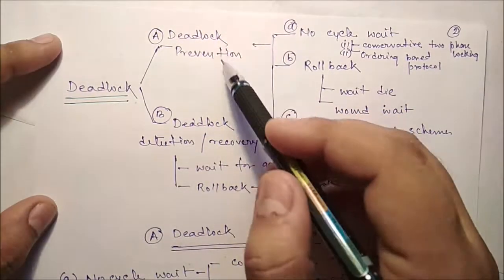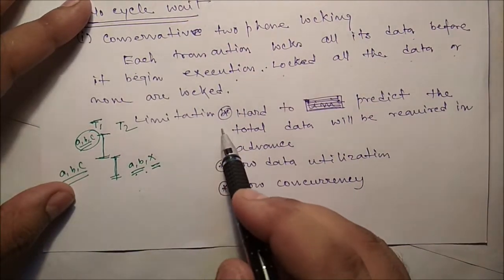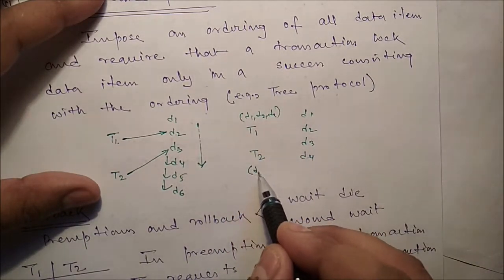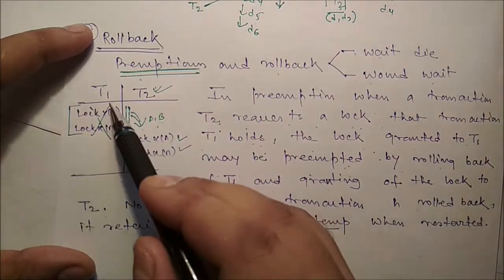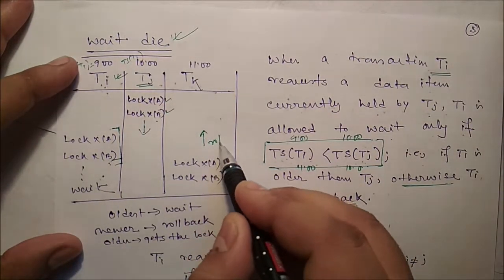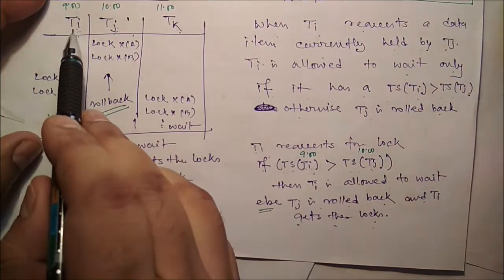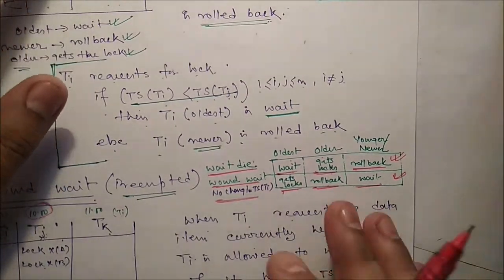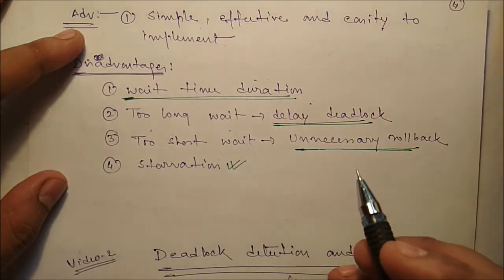[DB81] Deadlock Prevention, Ordering based protocol, Wait die, Wound wait,Time out based scheme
Deadlock and Recovery (Part 2): Deadlock Prevention, No cycle wait, Conservative two phase locking, Ordering based protocol, Wait die, Wound wait, Time out based scheme. For notes in pdf